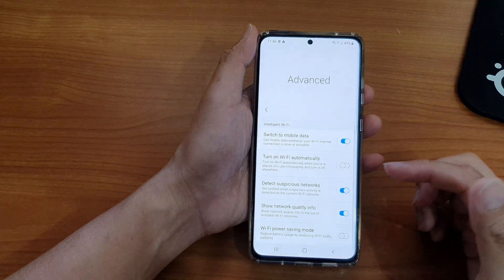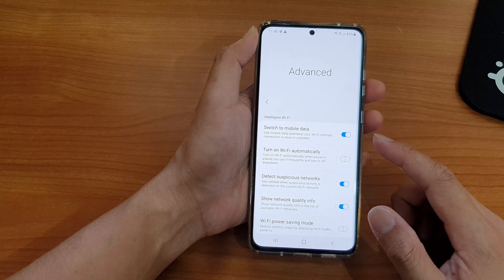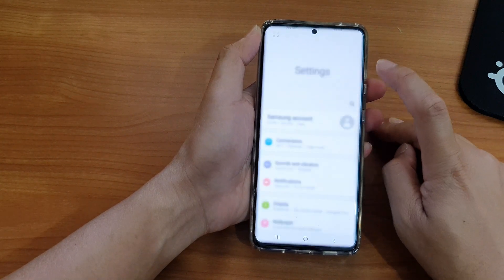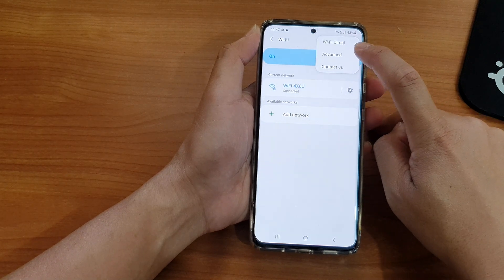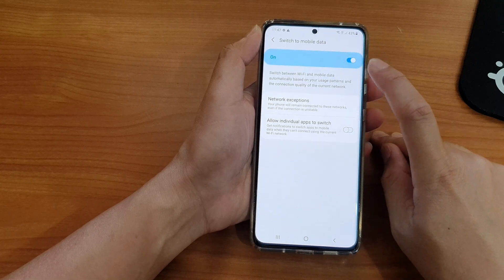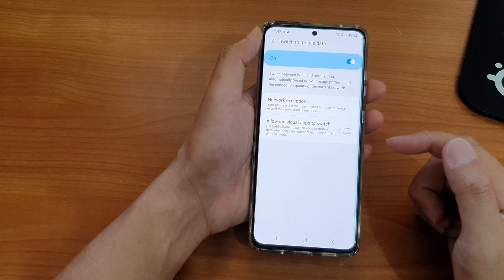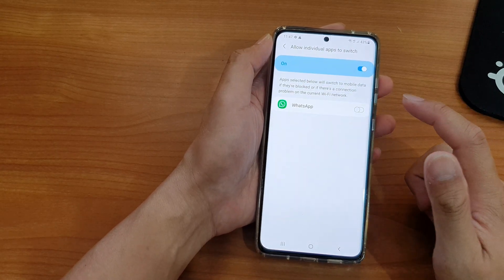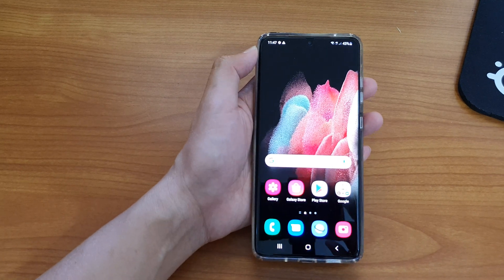Galaxy S21/Ultra/Plus: How to Enable/Disable Auto-Switch to Mobile Data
Learn how you can enable or disable auto-switch to mobile data when your WiFi is slow or unstable on the Galaxy S21/Ultra/Plus.